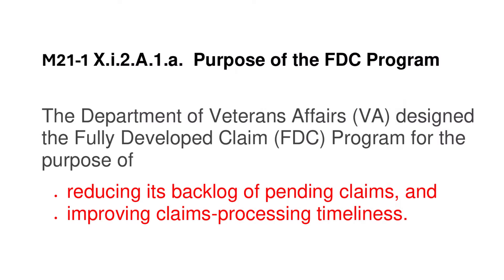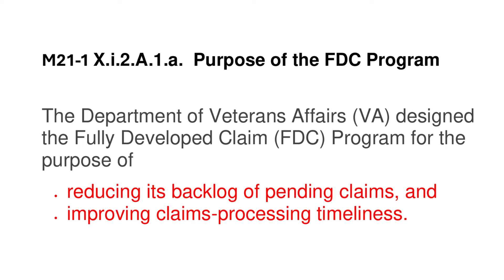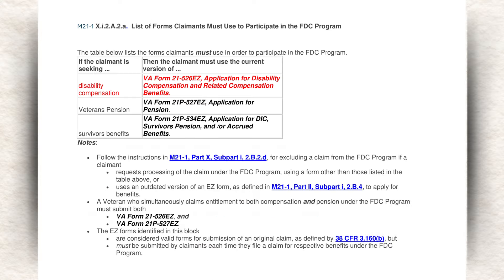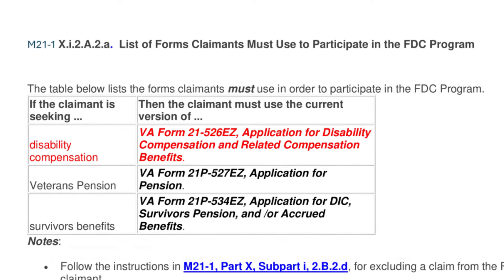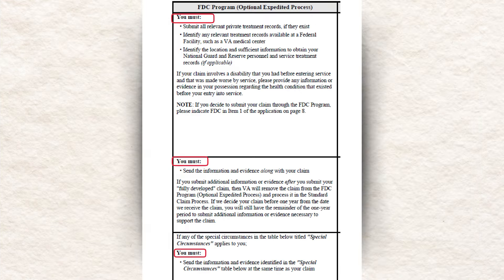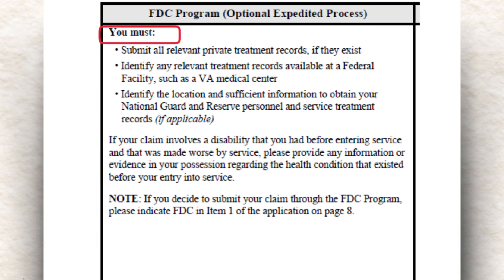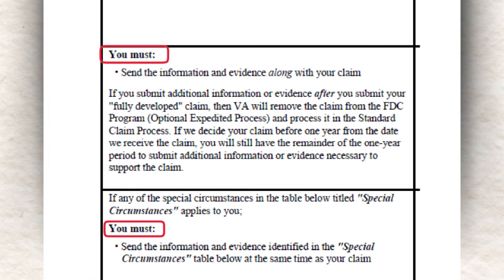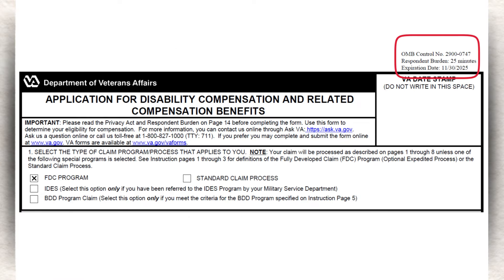How To File A FDC Claim For VA Service Connection.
KMD89 Veteran Monthly Membership - billed monthly

How To File a VA Compensation FDC/Fully Developed Claim?

Go from 0% to HERO and win the VA compensation you deserve, with my monthly veteran membership: 💪 Sign up now and take the first step towards a smoother VA claim journey

We are retired VA raters and we educate veterans on the VA claims process.

📚You can now pick up my new book (signed copy), "VA CLAIMS SUCCESS

or order from Amazon (not signed)

Welcome to our You Tube channel dedicated to Veterans seeking Department of Veteran Affairs (VA) Compensation Benefits. If you have questions about your vaclaim, you've come to the right place! Our mission is to empower and educate veterans throughout the VA compensation claim process. On this channel, we provide a wealth of educational and informational videos covering various topics, including

1. Understanding Disability Benefit Questionnaires (DBQs).
2. Decoding Nexus Statements and Individual Medical Opinions (IMOs).
3. Navigating VA Disability Benefits.
4. Winning Your Chapter 35 Benefits.
5. Unraveling the concept of Permanent and Total (P & T) disability.
6. Discovering the easiest VA claims to win.
7. Winning your VA compensation exam (C & P exam)
8. How to navigate your higher level review (VA appeal)

We know how frustrating the VA claim process can be, but we're here to arm you with knowledge and guidance. By getting educated, you can increase your chances of success and obtain the benefits you rightfully deserve. Remember, you're not alone, and we're here to educate you every step of the way. Now take control of your VA compensation claim!

Chapter List
00:00 Introduction
00:42 VA fully developed claim
01:14 Purpose of the FDC Program
02:32 Prescribed Claim Forms
03:18 FDC Program (Optional Expedited Process)
05:58 VA Claim Form
06:53 How FDC Program works?
11:28 Closing Remarks

😡Don't let the VA claim process stress you out!
📚"Don't be frustrated, get EDUCATED"
📖 You can obtain a copy of my new book "VA Claims Success" by clicking this

🌟 Why Choose KMD89 VA Claims Consulting? 🌟

🔍 Expert Insights: Our team of seasoned VA claims retired raters that brings a wealth of experience, providing you with the most up-to-date and comprehensive information.

💼 Tailored to You: No two claims are alike, and we understand your unique needs. Our personalized strategies will set you on the path to success.

💥 Empowerment Through Education: We believe in arming you with the skills and understanding to take control of your VA claims journey, now and in the future.